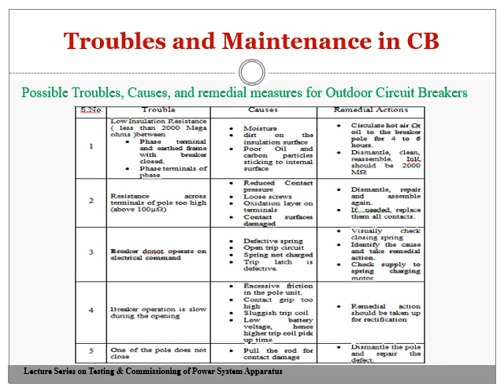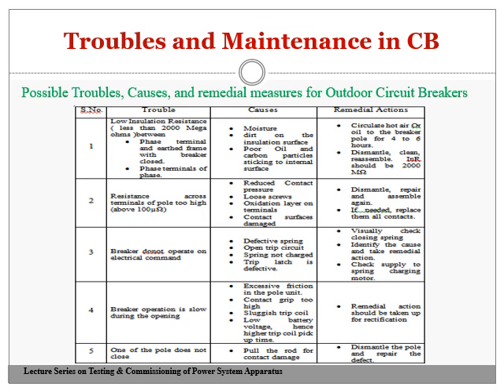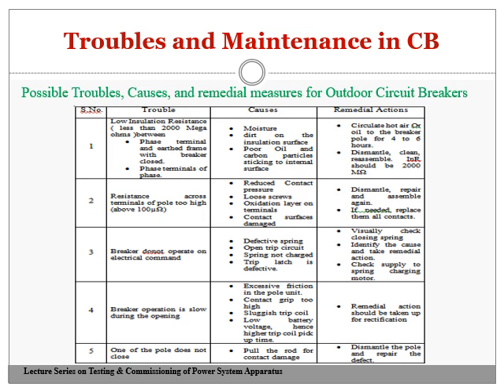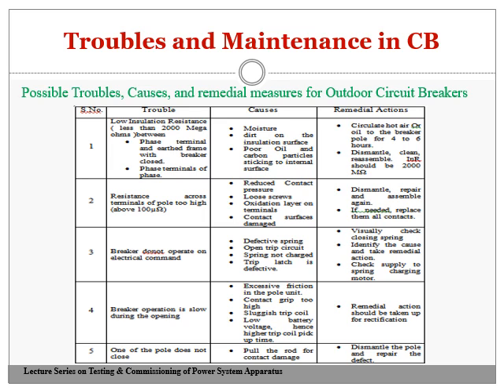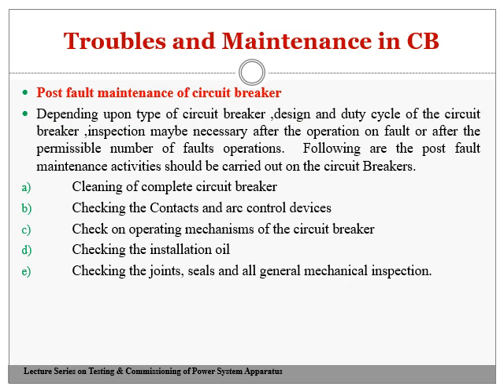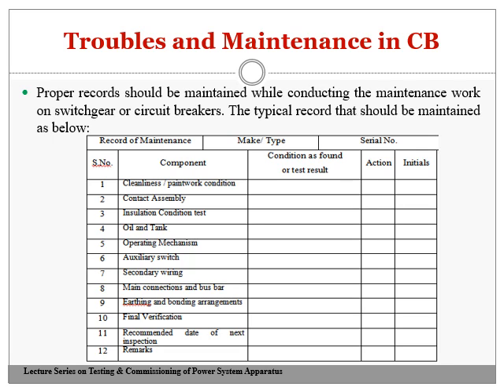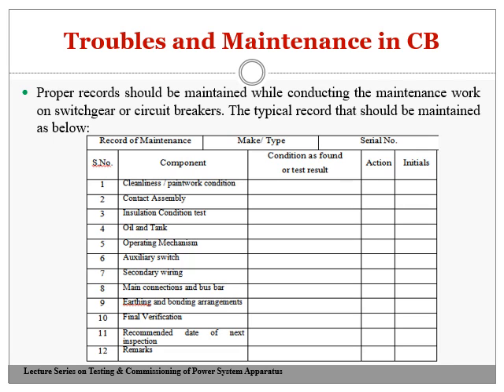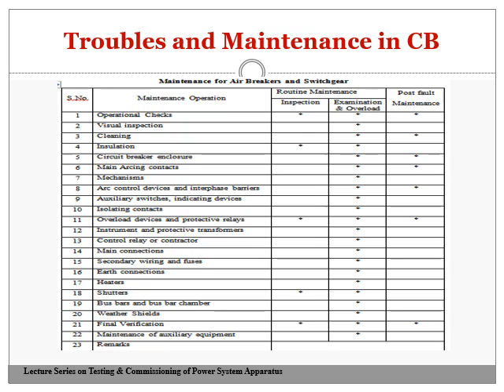Testing and Commissioning 17EE752 Module05 L35